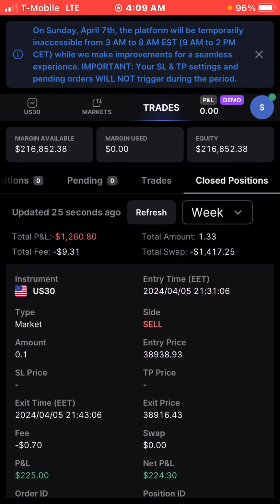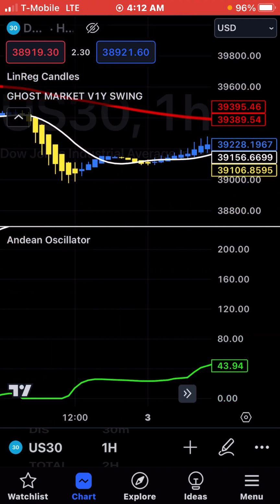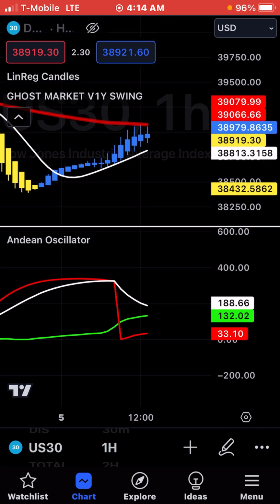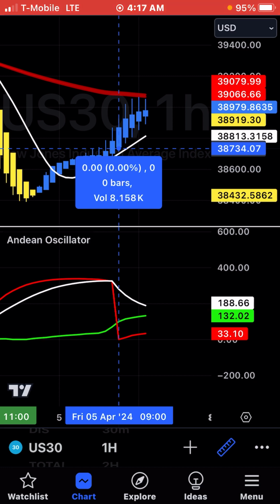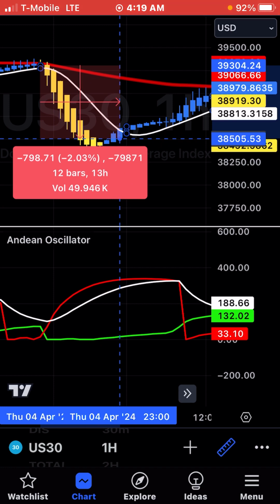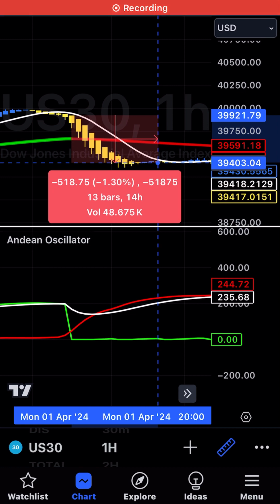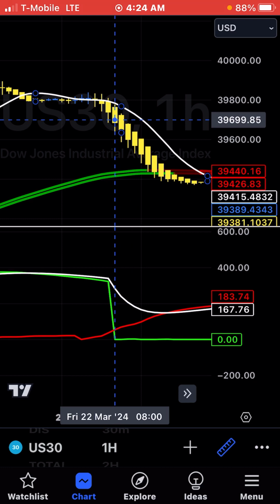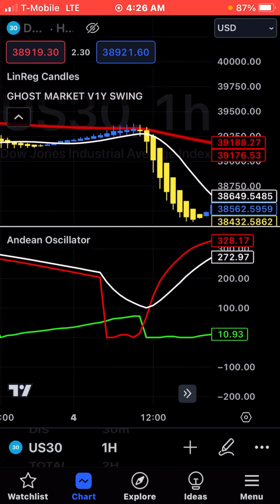How To Trade US30 with Linear Lines and Andean Oscillator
Summary: In this video, I go over how to trade the US30 with two powerful indicators. The Linear Line Strategy with the Andean Oscillator Indicator. With these two indicators together, it’s very easy to find the signals for the US30 and can help with increasing results